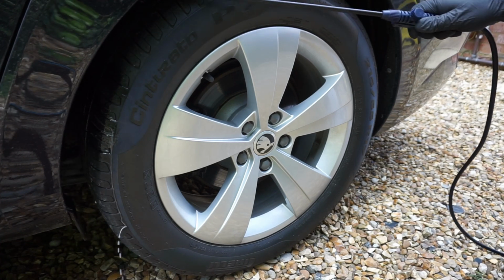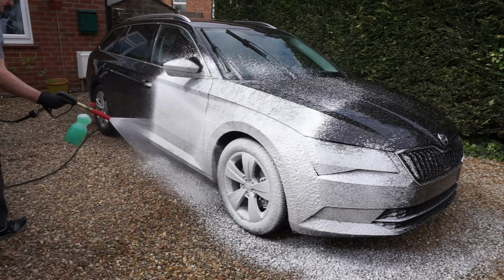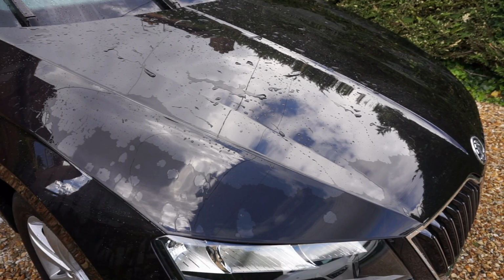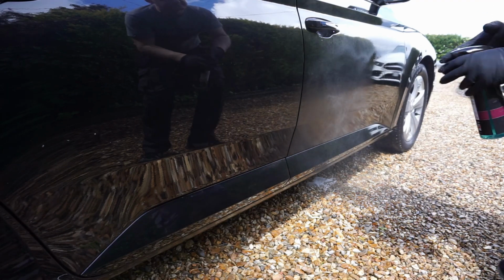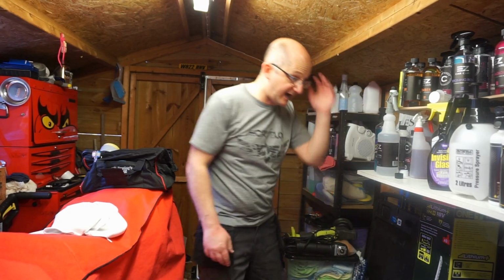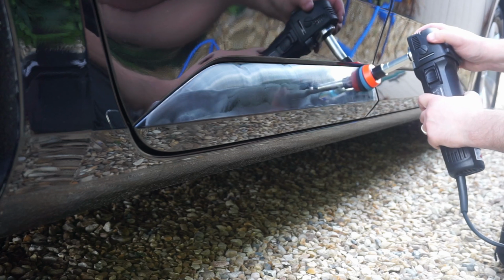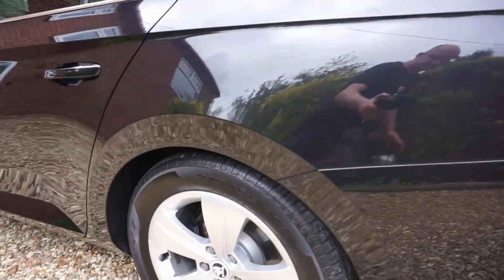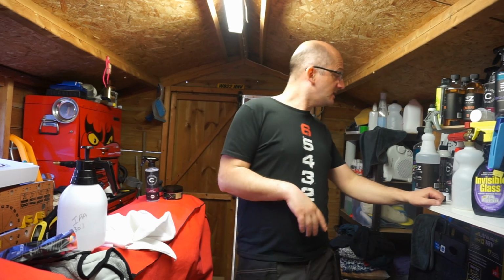Turtle Wax Ceramic + Graphine Paste Wax ,After Full Decon and Machine Polish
2 days hard graft, giving the car a full decon and machine polish followed up with a coat of the new Turtle Wax Ceramic + Graphine paste wax.